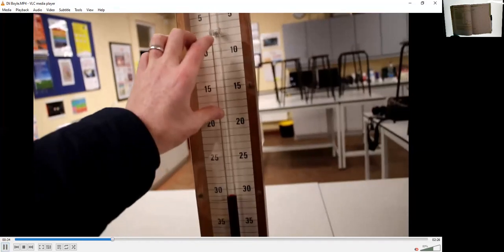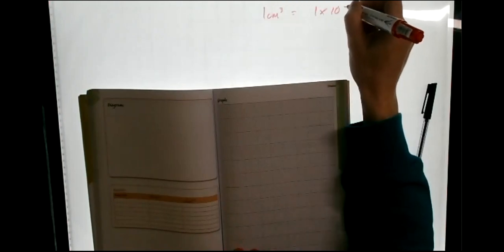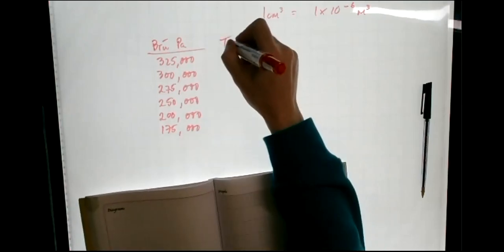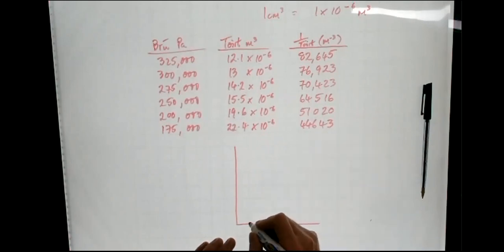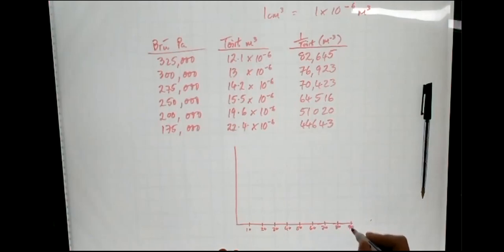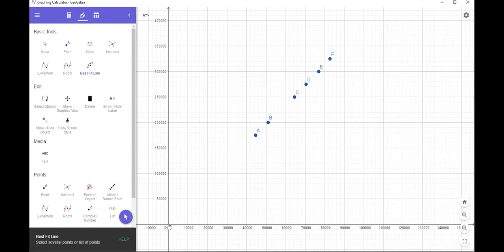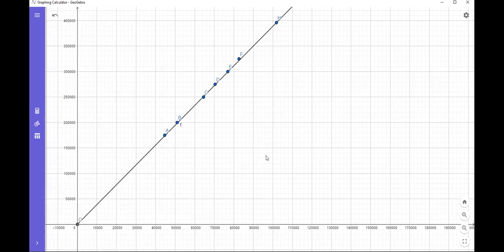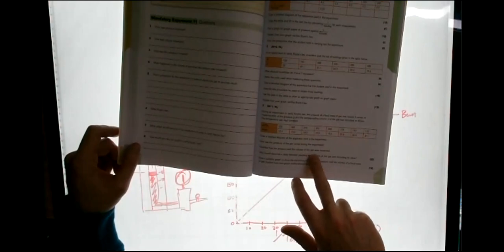5ú Fisic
Dlí Boyle